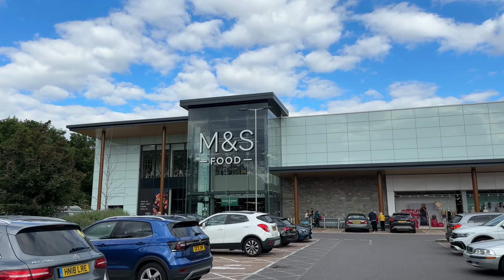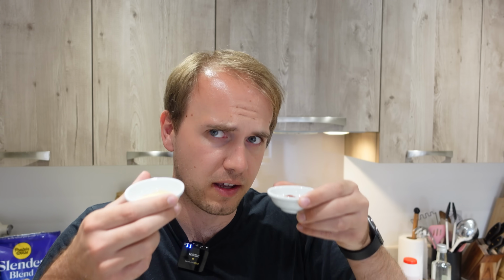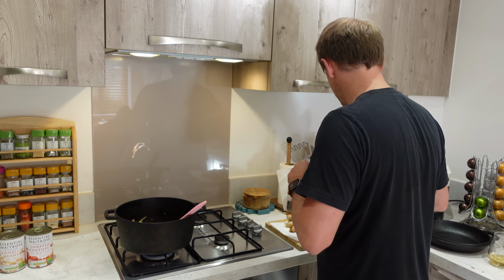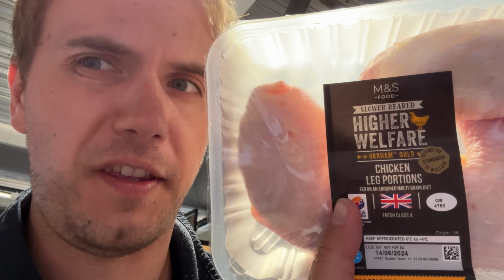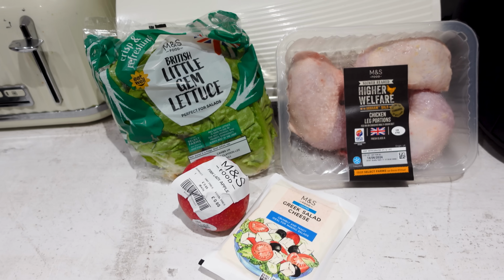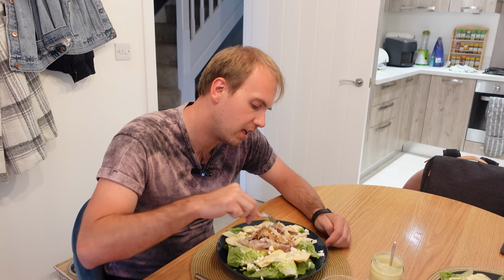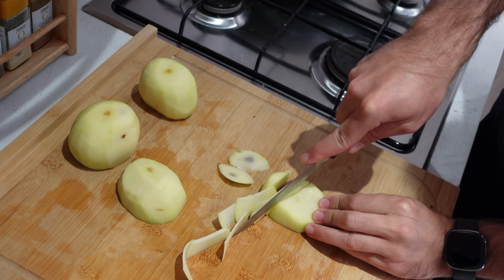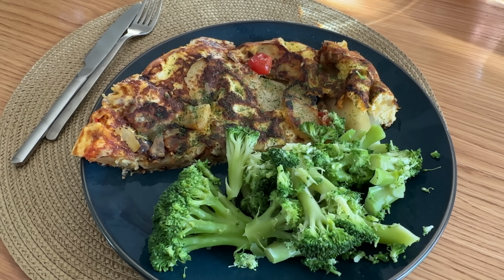Random Wheel Picks My £5 Dinner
This week I'm letting a wheel randomly determine which supermarkets I'll go to and make a meal for £5 from that supermarket.

It did not go how I hoped.